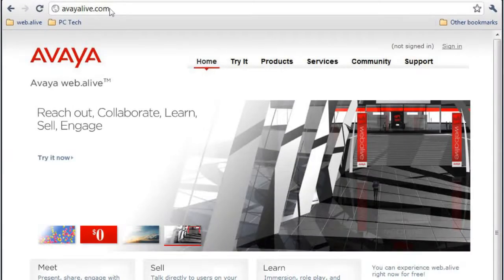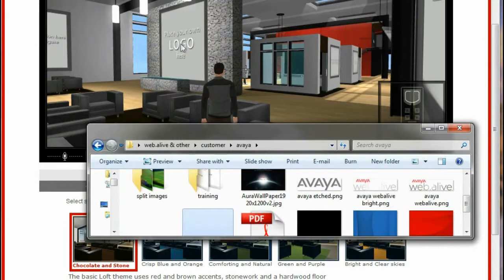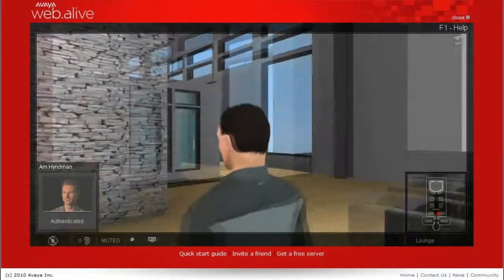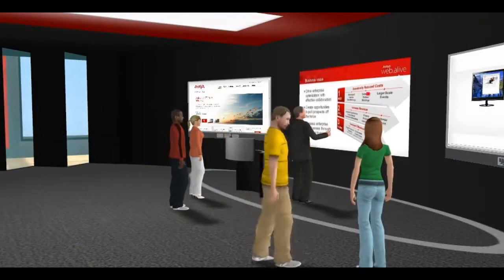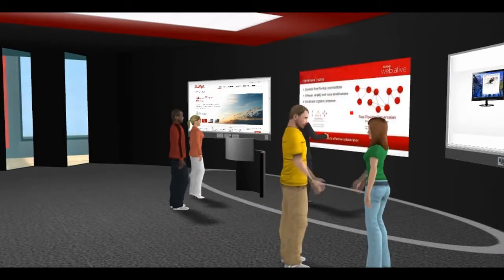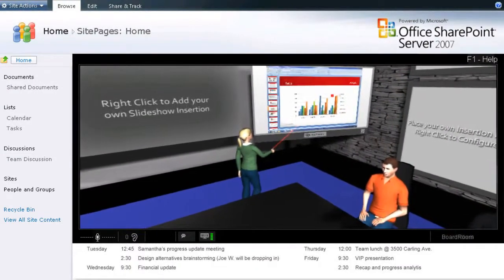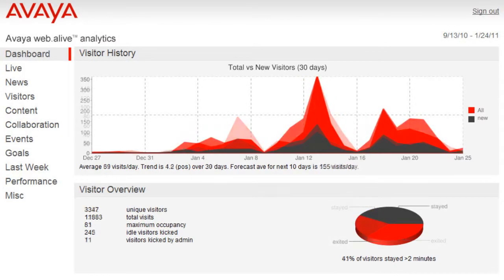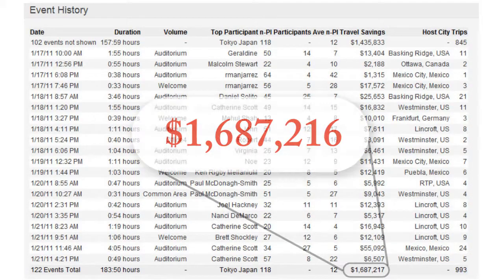Avaya web.alive!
An introduction to Avaya web.alive. Changing the way people interact. It's an immersive web collaboration tool where people can fluidly move from individual, to small group, to large group conversations, knocking down the boundaries to effective interaction—all from the comfort of their office, home or anywhere they have an Internet connection. Learn more about Avaya's immersive web collaboration tool